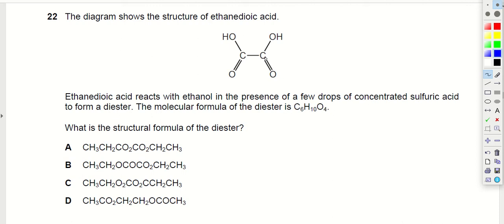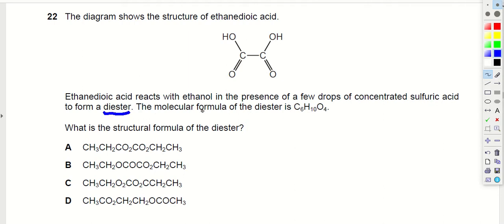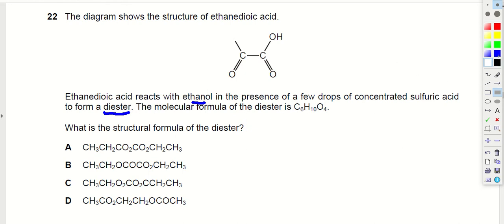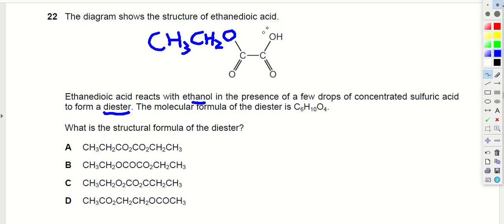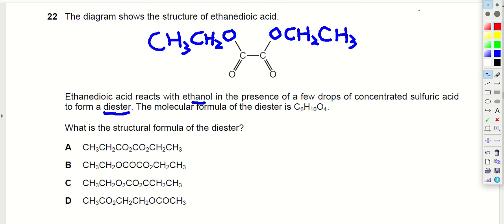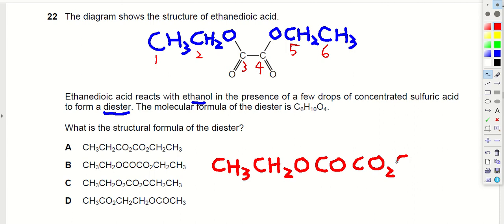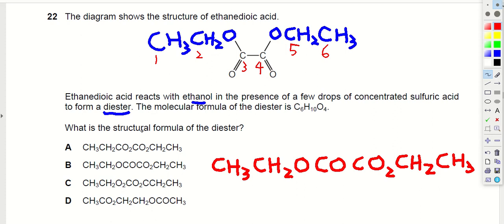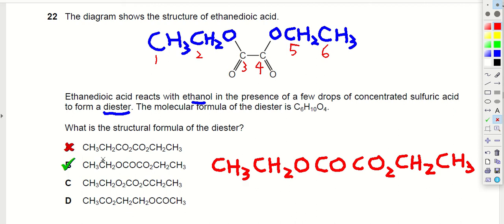9701 M20 QP12 Q22